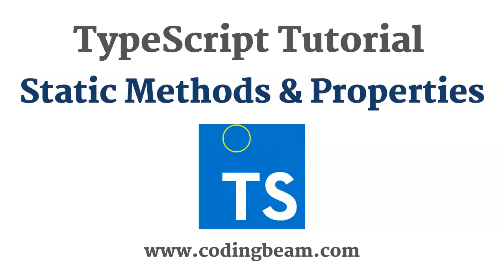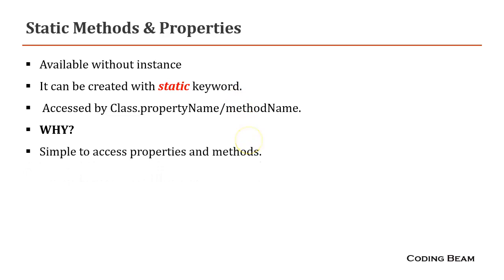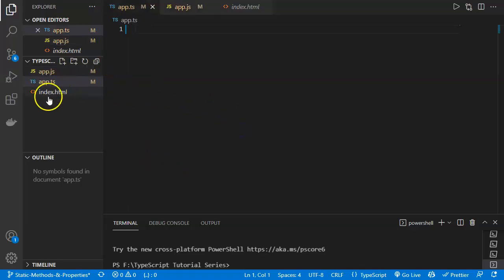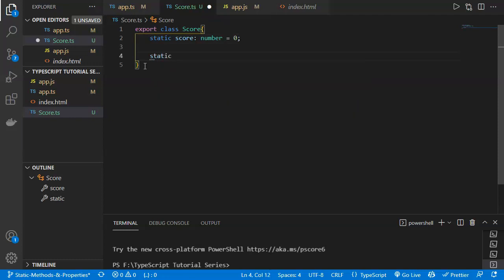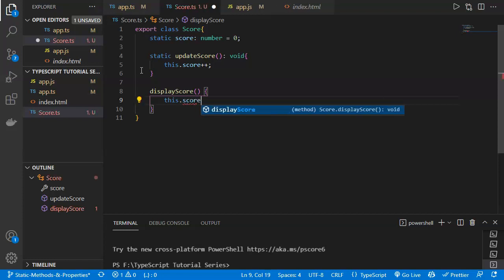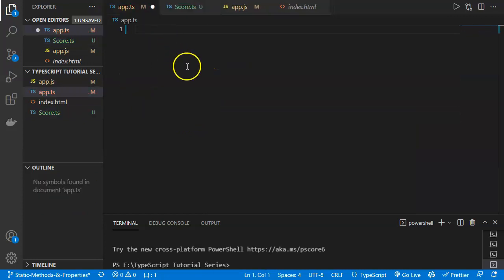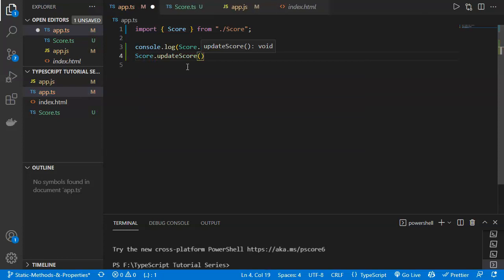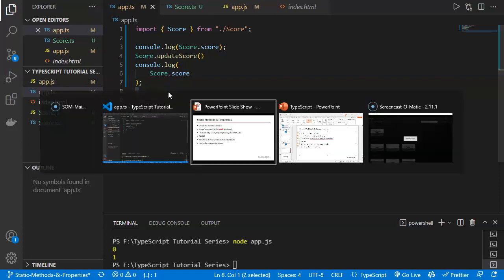#12 Static Methods & Properties | TypeScript Tutorial | Coding Beam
Hello Everyone,
This video is regarding Static Properties & Methods in TypeScript